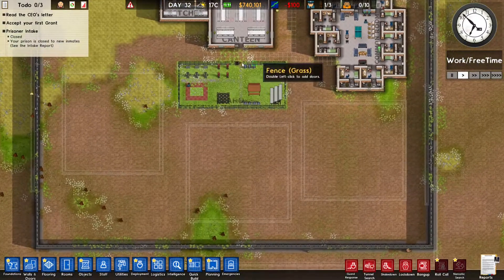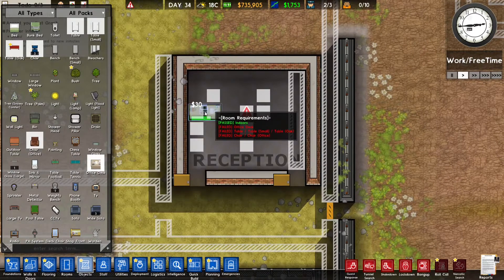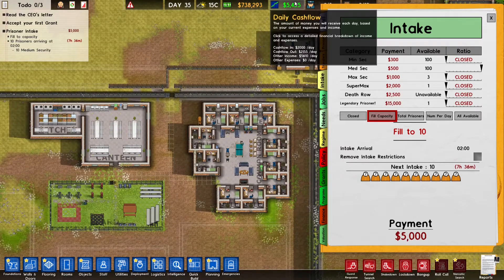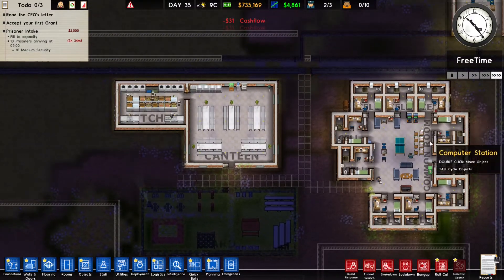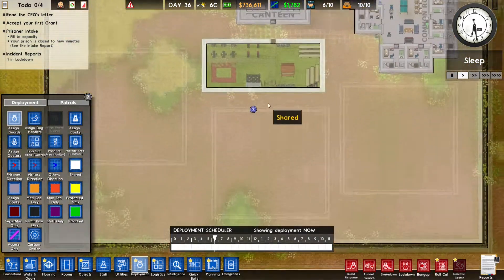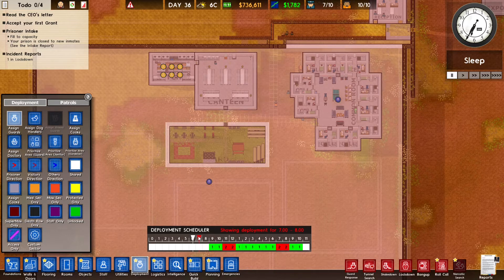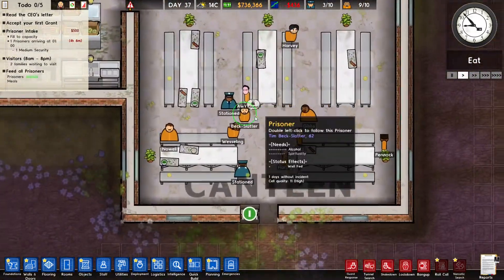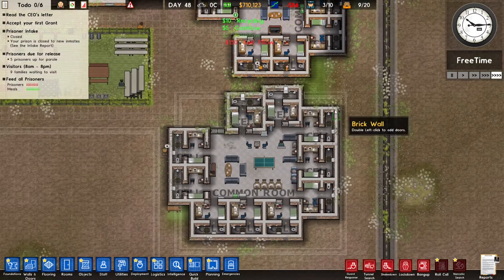How to take in your first prisoners - Prison architect #32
All the preparations are done. Now we are going to take in our first prisoners. We first have to build a reception are, though. Also we are going to need to take a look at out guard deployment.